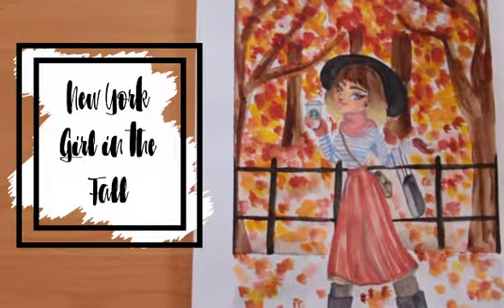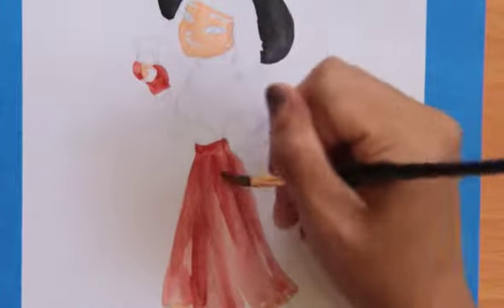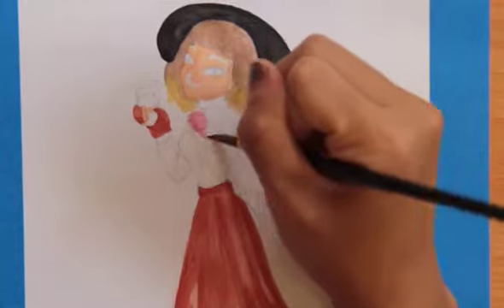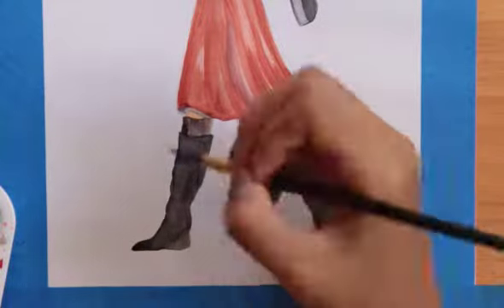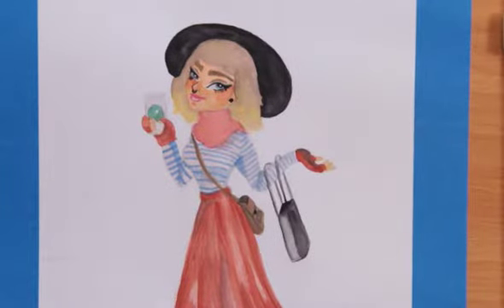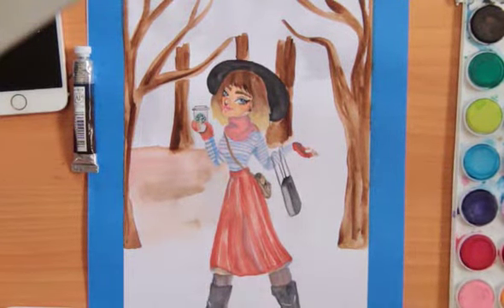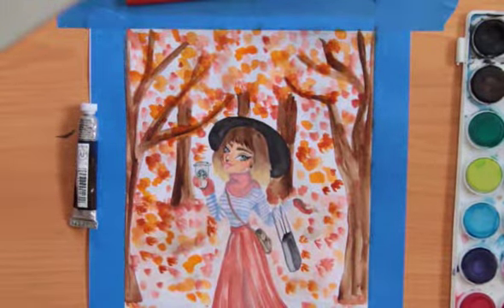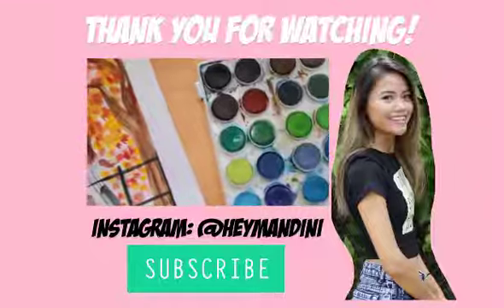New York Girl in the Fall Sketch- Art Process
Hi Magic Beans!!

FAQ:
Camera- Canon 60d
Edit- Imovie/ Adobe Premier CC 2015